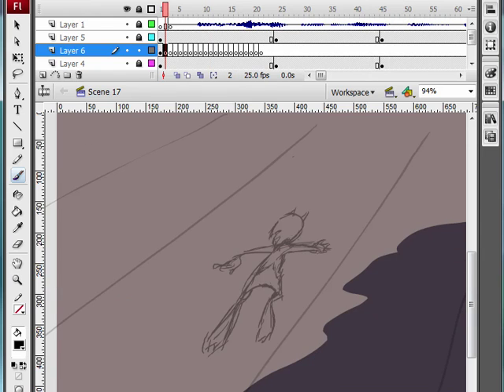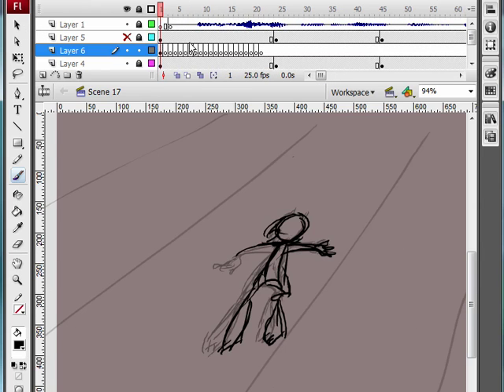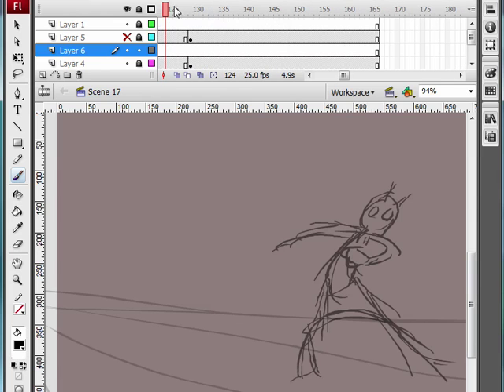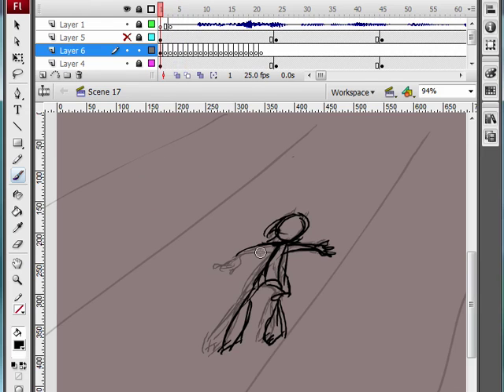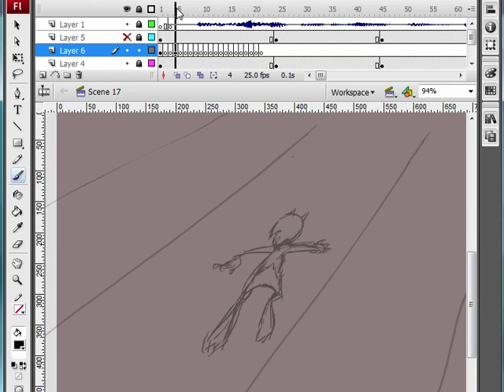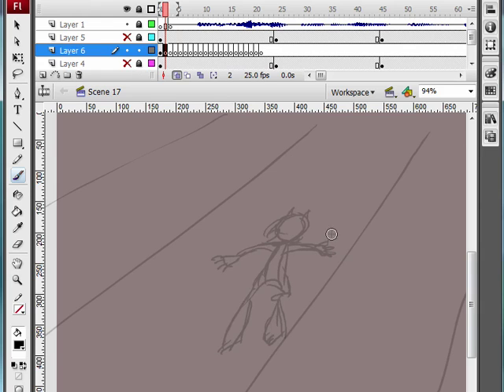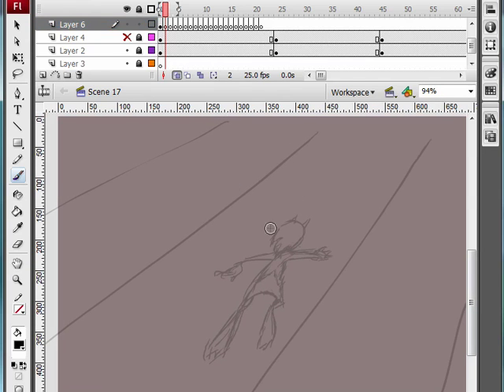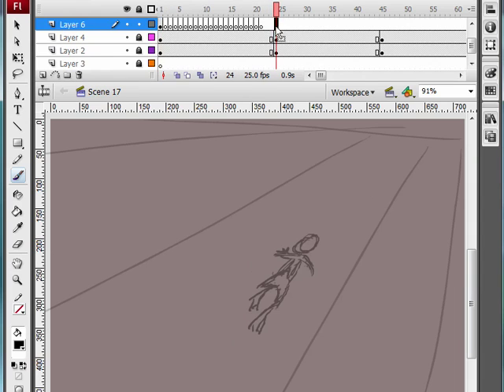Dashkin FxF: Part 1/33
This is the first 5 min of a 3-hour demonstration in which I ramble - often incoherently - while creating rough frame-by-frame animation in Flash CS3. The work is from my Brackenwood movie "The Last of the Dashkin" (released Dec 2009). I haven't yet put LotD on YouTube (although others have), but to see it in lovely crisp vector, head over to newgrounds.com or my own site, bitey.com

This video is captured with Techsmith Camtasia Studio 6.